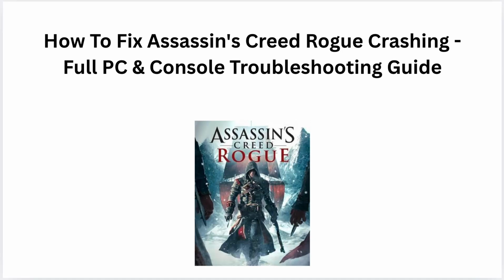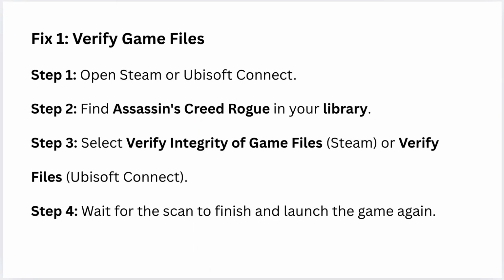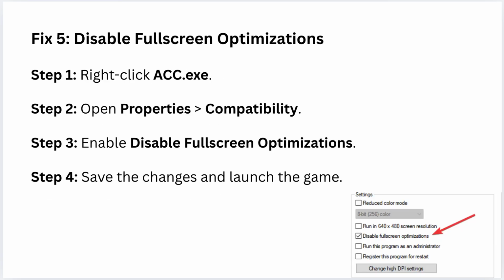How To Fix Assassin's Creed Rogue Crashing 2026 - Full PC & Console Troubleshooting Guide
In this comprehensive video, we delve into the common issues surrounding Assassin's Creed Rogue crashing in 2026. Whether you're playing on PC or console, this troubleshooting guide provides step-by-step solutions to help you resolve these frustrating crashes. We cover everything from system requirements and updates to specific in-game settings that may be causing instability. Join us as we explore effective fixes and tips to enhance your gaming experience.